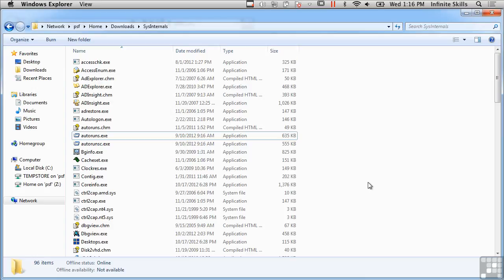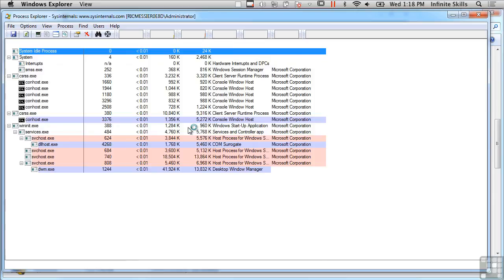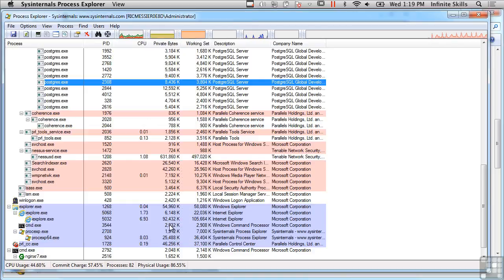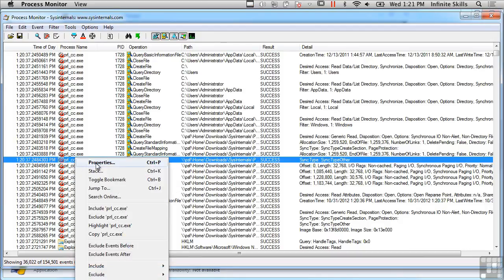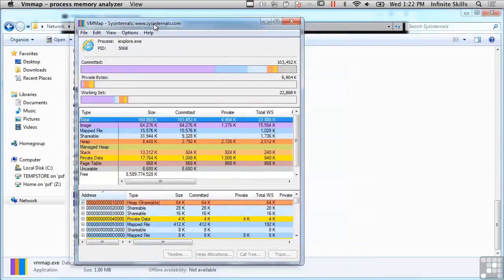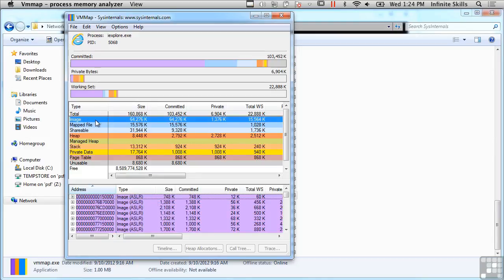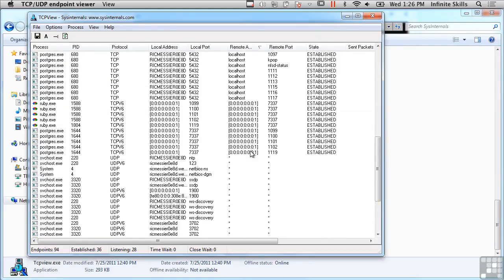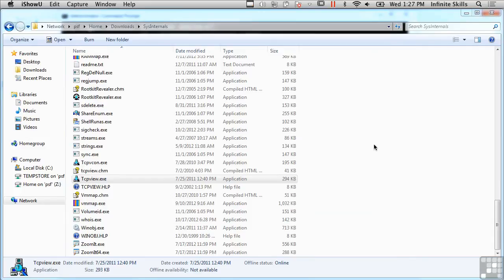0504 Volatile Information